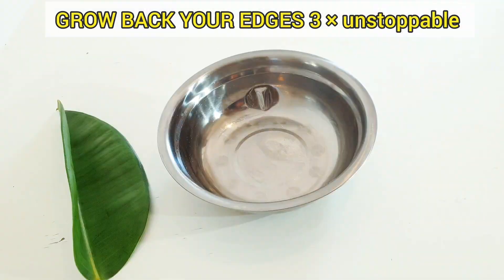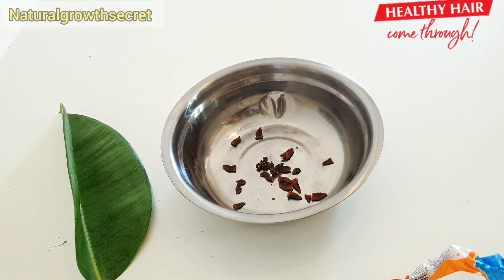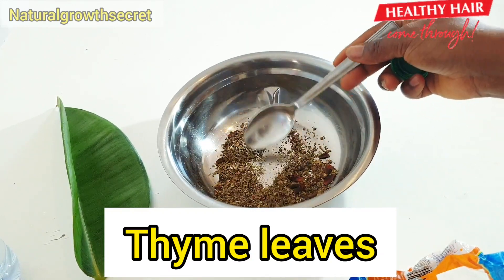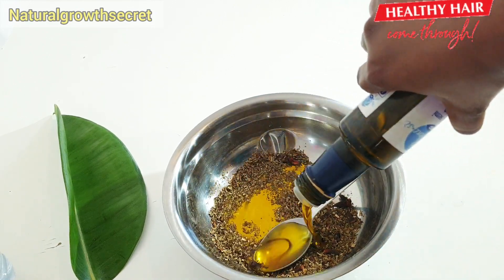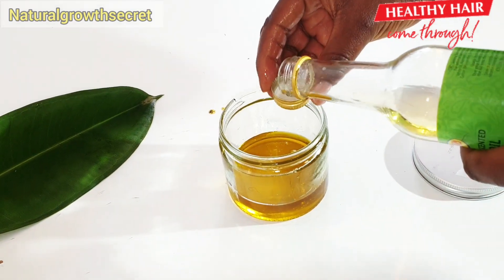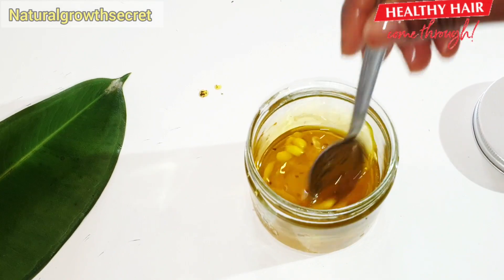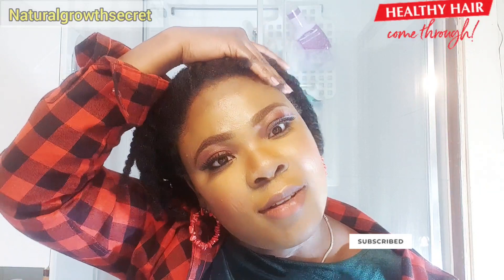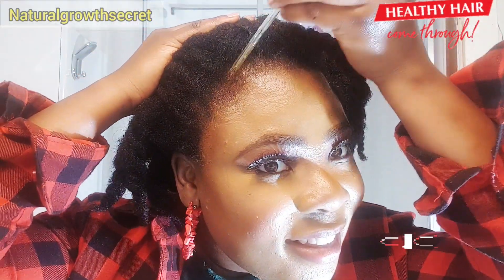Only 3 ingredients/ Do not wash it out& your Hair will Grow fast from first week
hair loss oil
hair growth oil,  do not wash it out and your hair will never stop growing,  grow hair faster in a short tile using this oil, grow back your edges, insane hairgrowth oil, natural hair growth treatment,  natural hair growth gel, grow hair longer in a short time using this mask.
hair, mix cloves with water and the oil penetrates the scalp and treat gray hair, put these ingredients in your shampoo, it accelerate hair growth, rice water for Extreme Hair Growth, one egg to lenghtening hair at a rocket speed, using rice water for thick hair rosemary, growth, mix cloves with ginger, the indian secret to make hair grow fast.onion juice for Extreme Hair Growth, stop hair loss and grow long hair